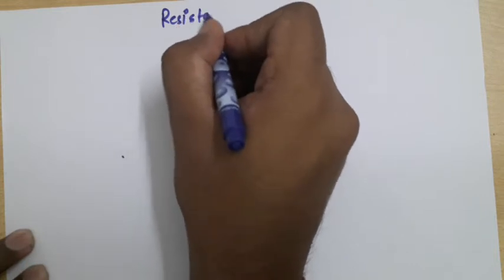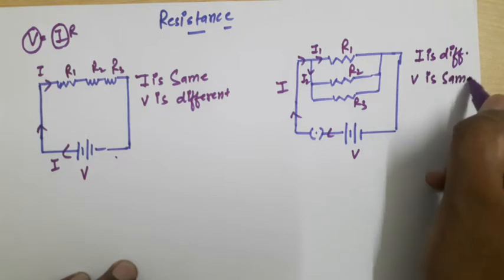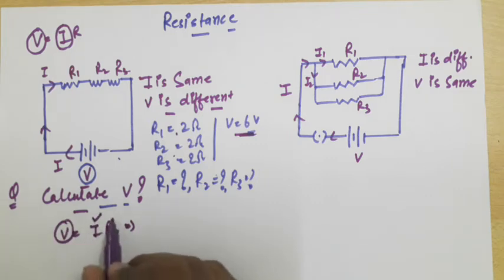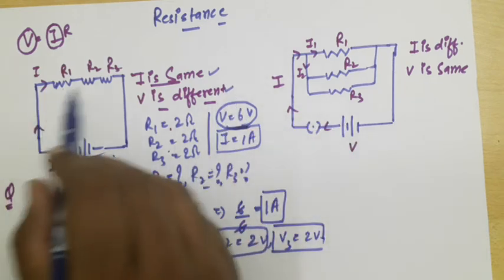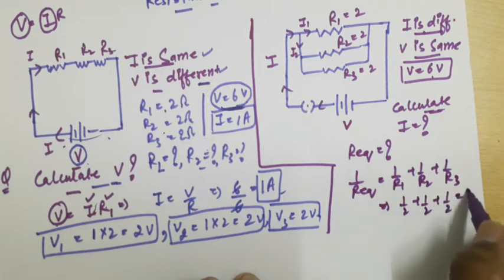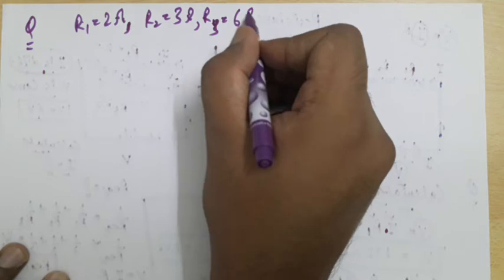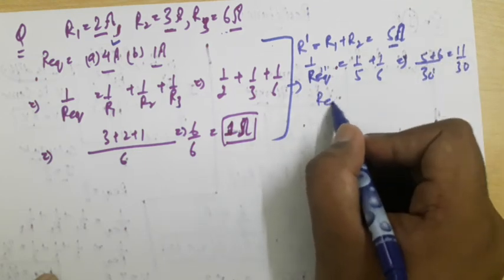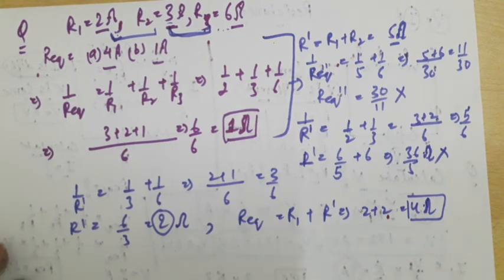10th - 12.05.2020 - Science -(Electricity part7)